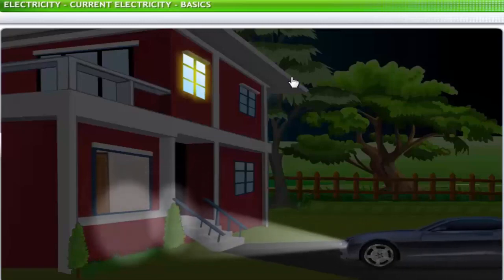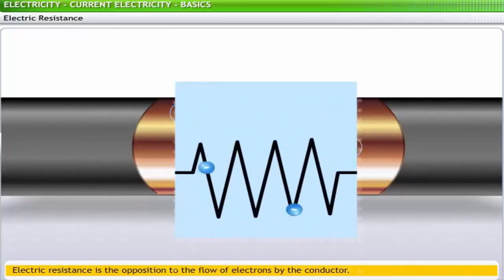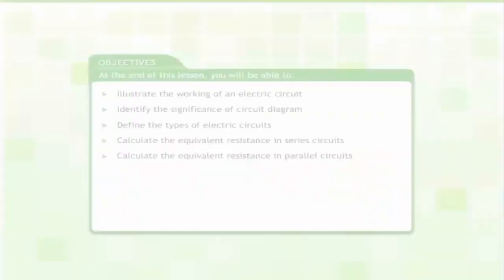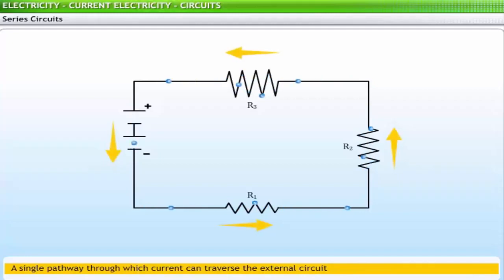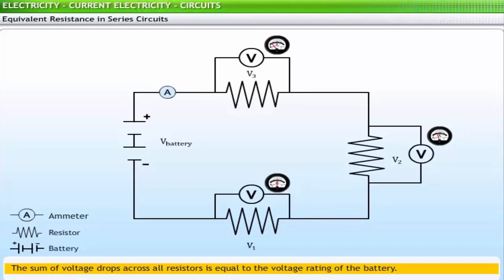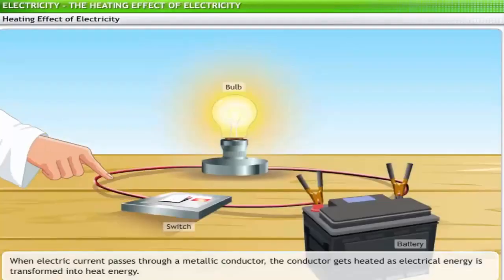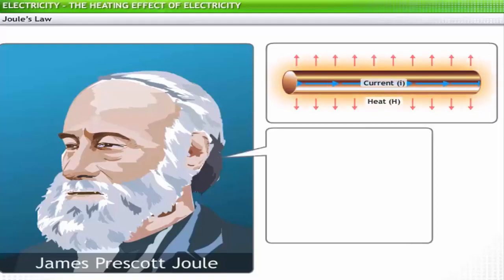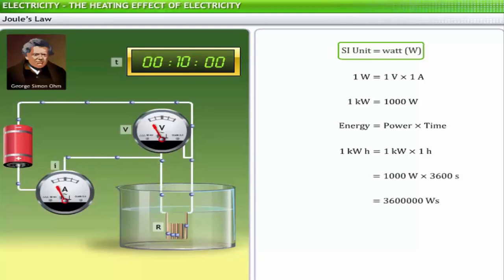NCERT Class X Science Chapter 12: Electricity